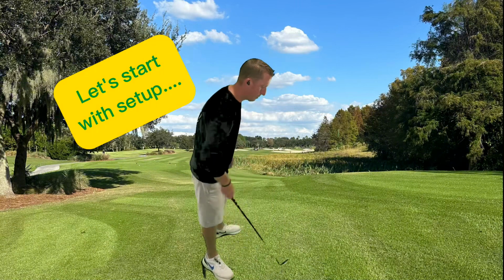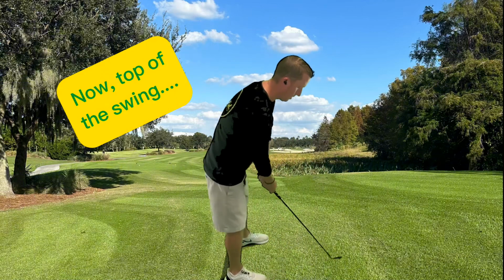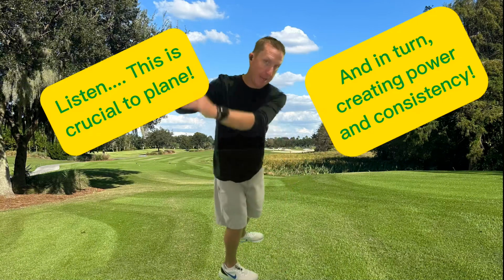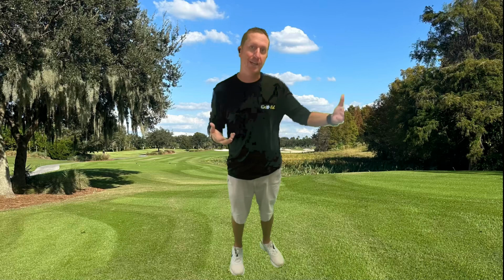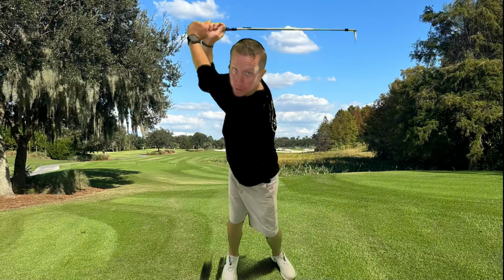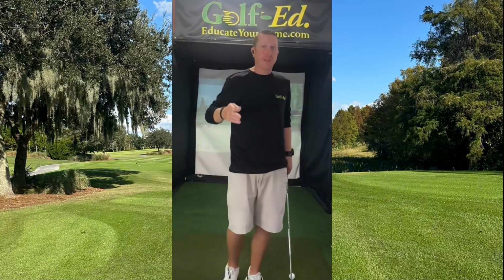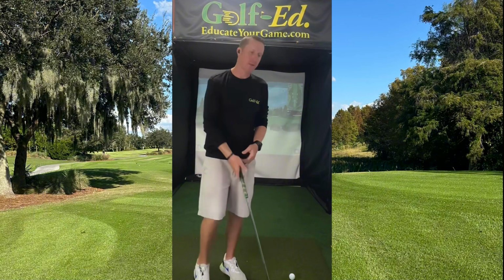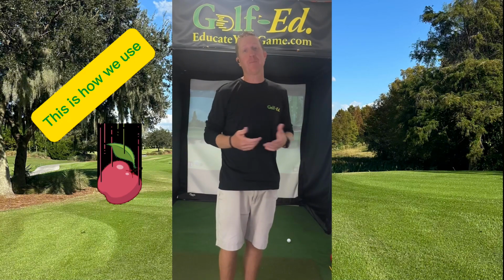Hit the golf ball far.